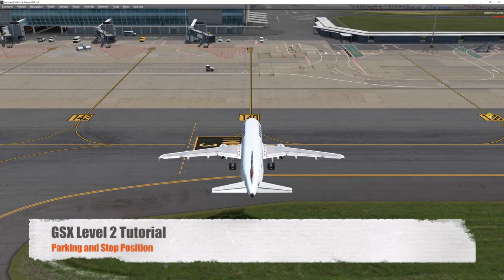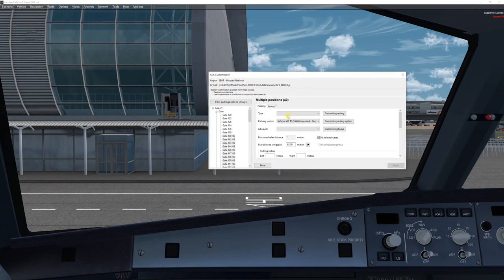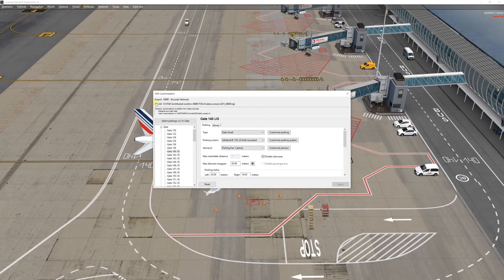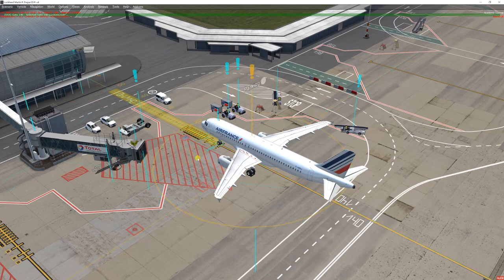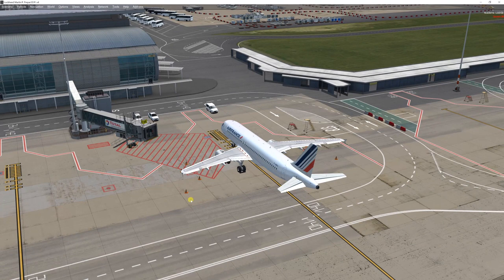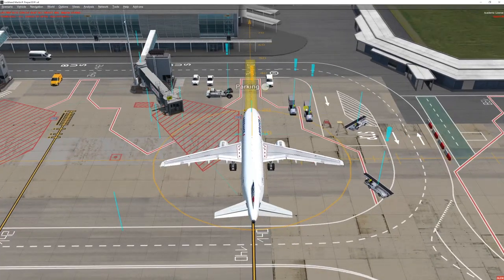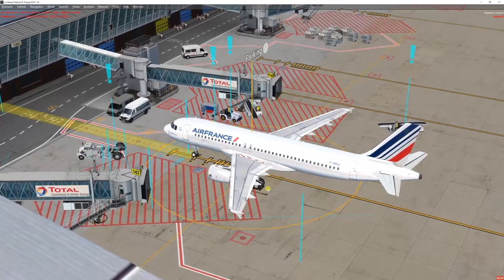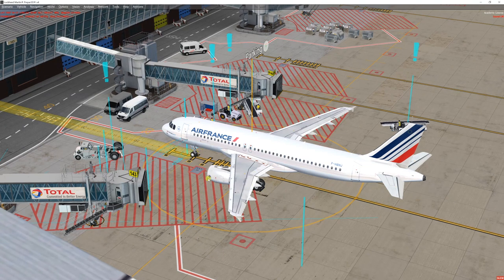GSX Level 2 Tutorial. Chapter 3 part 2: FINE TUNING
This is a series of chapters about GSX Level 2 or GSX2,  It is an addon created by FSDreamteam. This videos will show you all you need to know in order to be able to customize your sceneries using this amazing addon. This video is part of a playlist as to break into chapters of related topics, to make it easier for you to find what you need relating this Tutorial.
If you are interested in the configurated files for some of the best sceneries in Europe, go to my FSDreamteam Sharing page at the top of this description, where you will find a bundle of over 85 configurations of famous sceneries for FSX/P3D.